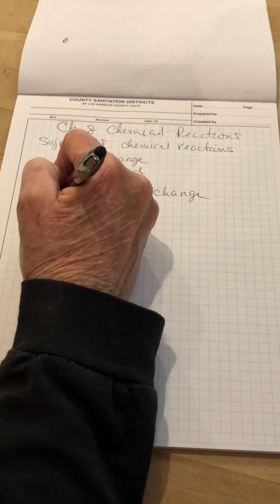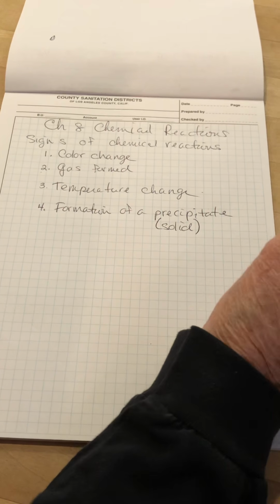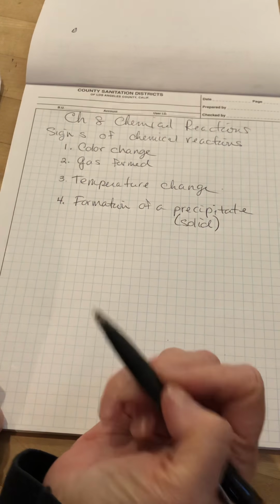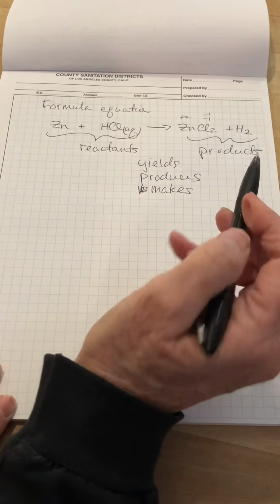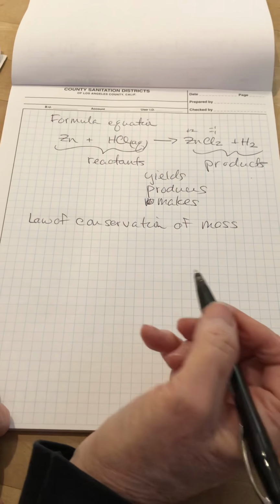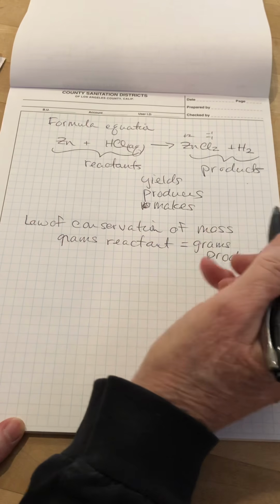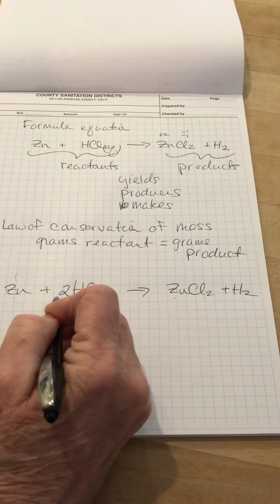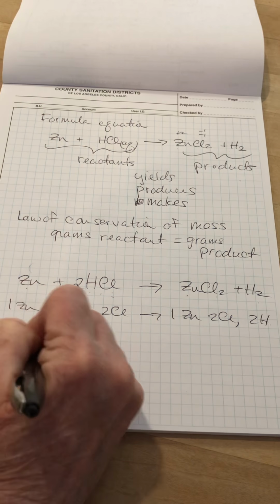Intro to Chemical Reactions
Signs of a reaction, word and formula equations, conservation of mass.